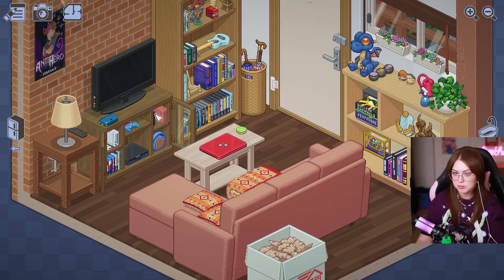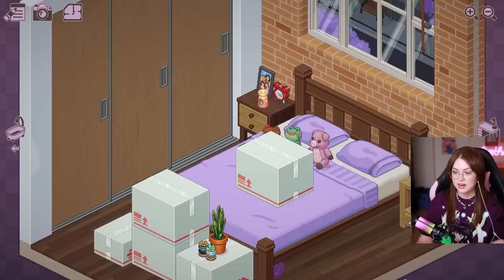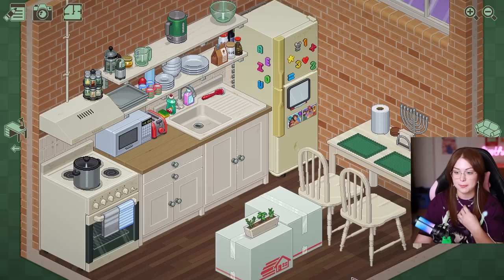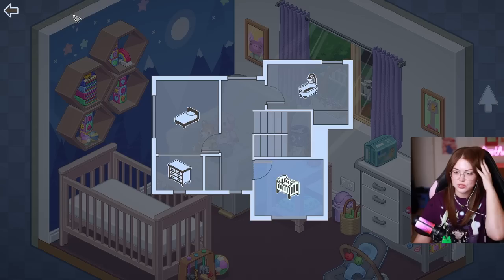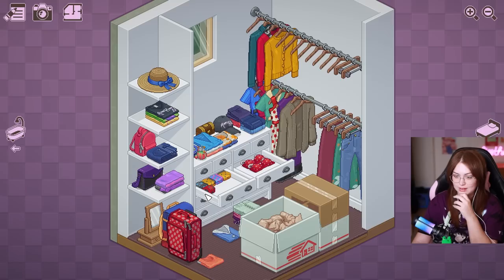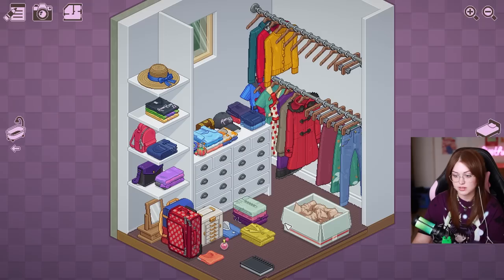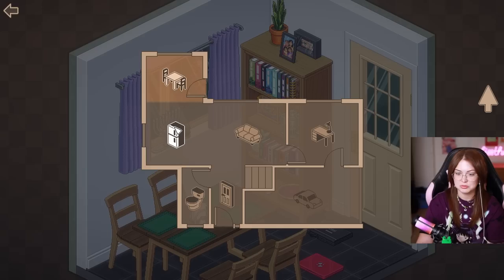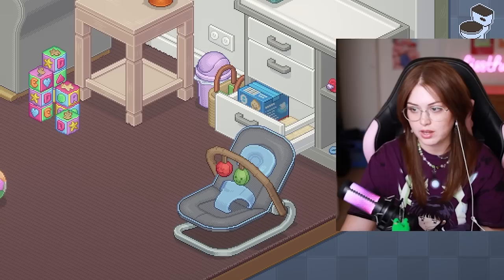UNPACKING IS SO CUTE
Have you heard of the game Unpacking? Unpacking is a cozy, puzzle, indie game with a cute little story told through unpacking boxes and moving new places. In the last video, we moved to a lot of different places, from our parent's house, to some. guy's house... ugh, and into our very own apartment. Let's see what happens in the last half of the game!

0:00 Intro
0:47 Moving in my gf omg
5:49 House time! And BIG surprise with a capital B
17:25 Fixing my mistakes
19:39 Game credits & Outro

LISS THE LASS
1753 E Broadway Rd STE 101-533